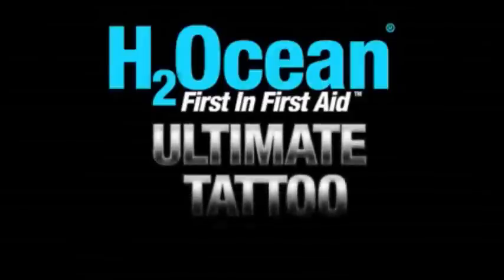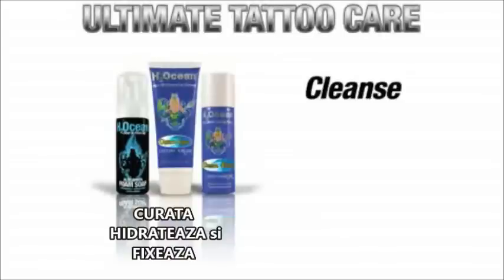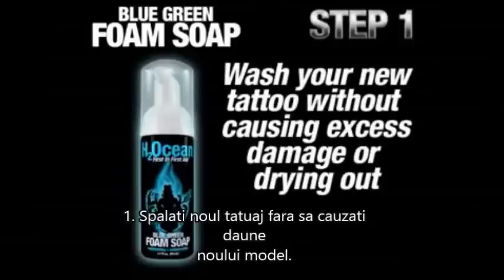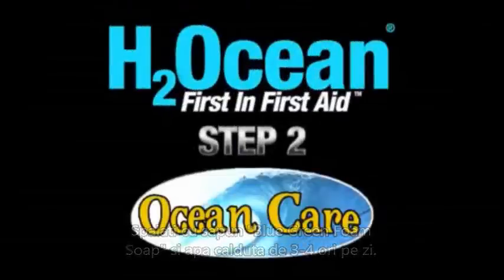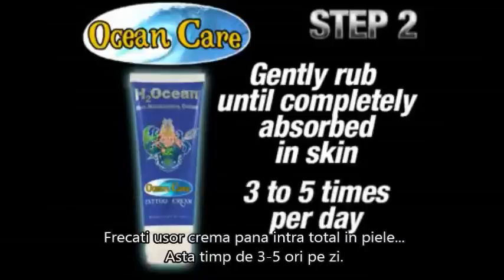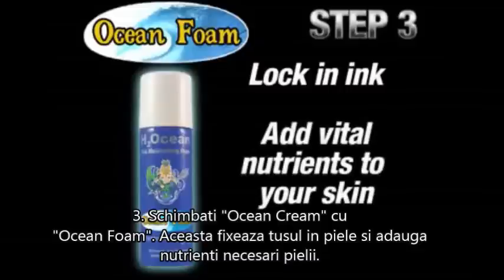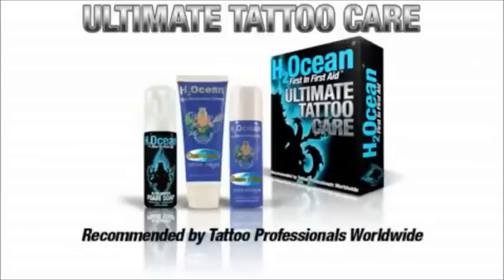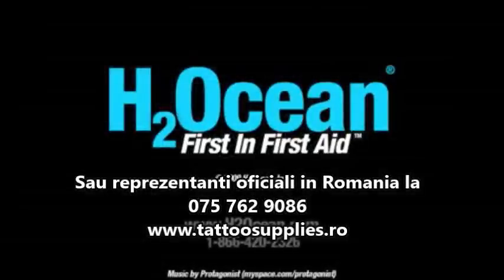Kit pentru hidratat pielea dupa tatuaj H2Ocean Aftercare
Acesta este un KIT profesionist complet pentru refacerea piele dupa finalizarea tatuajului si hidratarea pieli. Daca intradevar doriti sa aveti un tatuaj exceptional nu este suficient numai sa il faci ci si sa ai grija de el. Mai multe detali pe websiteul